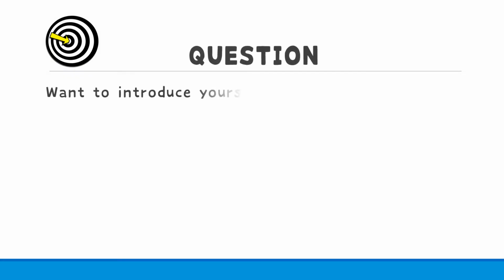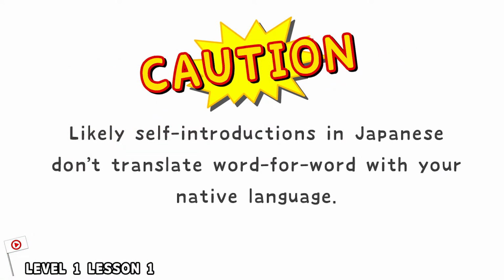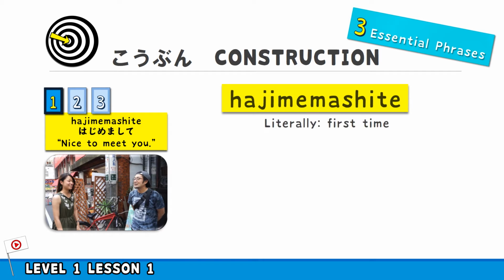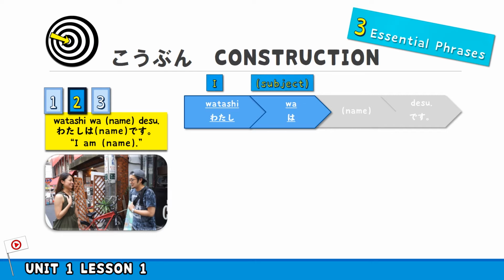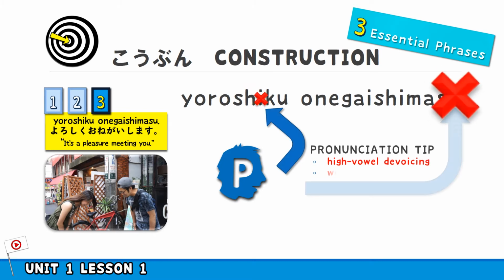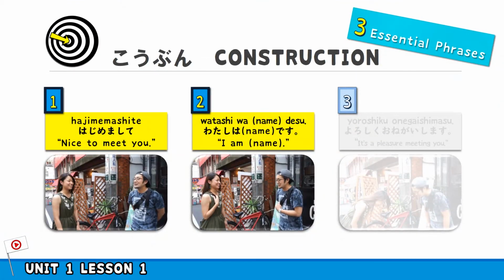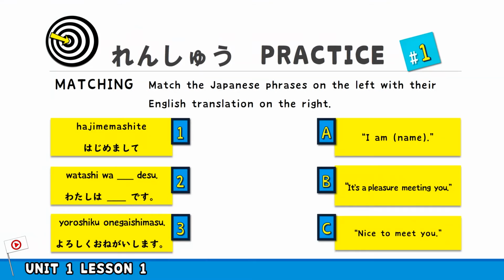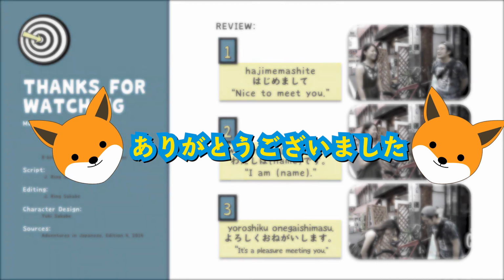[LVL: 1, Lesson 1] STTPJ: 「はじめまして」"Nice to meet you"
Watch this video to learn how to introduce yourself in Japanese!

Vocabulary Video for this lesson:

Please help us out by becoming one of our patrons.